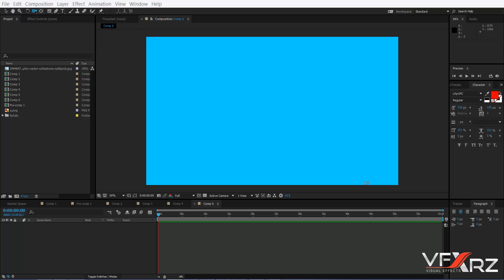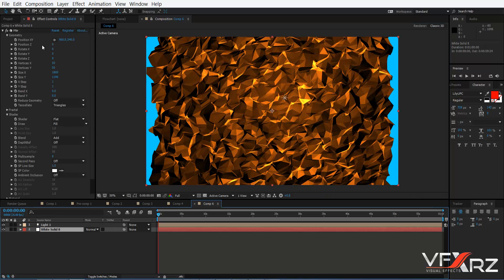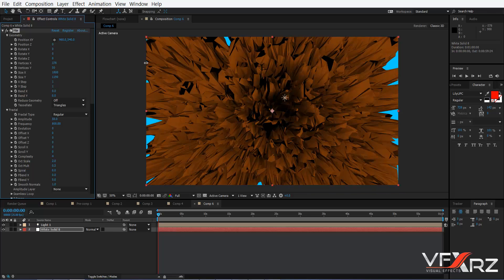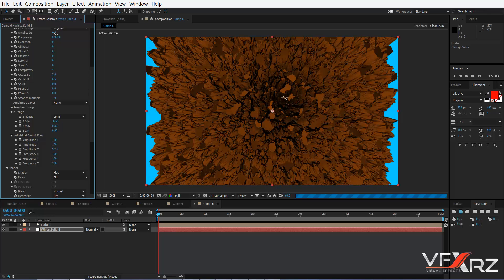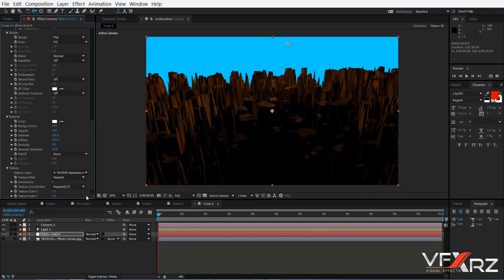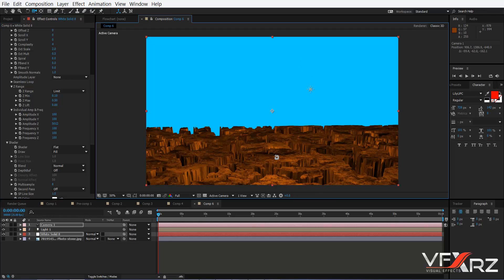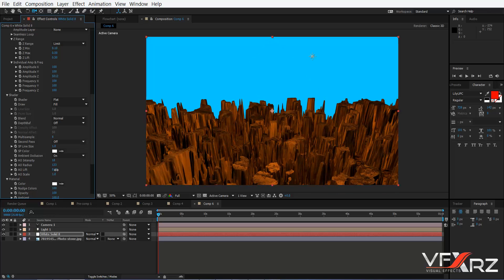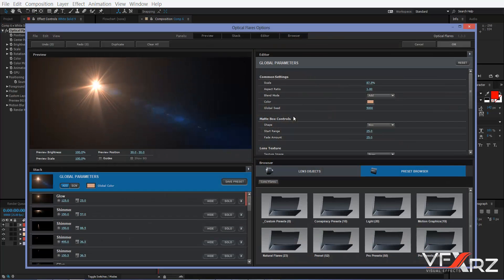Create Mountain Tutorial | Trapcode Mir | After Effects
Plugin : Trapcode Mir
Trapcode Mir Features :
MOTION GRAPHICS
Create flowing surfaces, endless tunnels, and abstract shapes for use in your motion graphics.
3D CAMERA AND LIGHTS
Mir uses After Effects’ 3D Camera and Lights so you can fully integrate your Mir surfaces with your motion graphics and VFX shots.